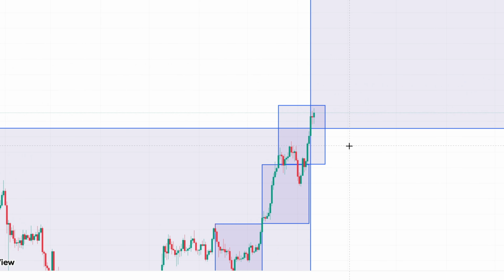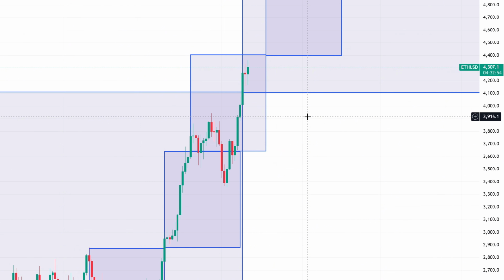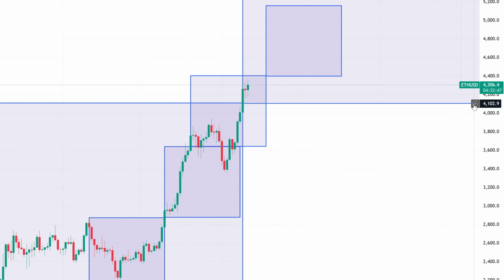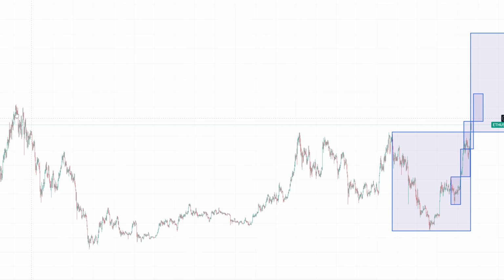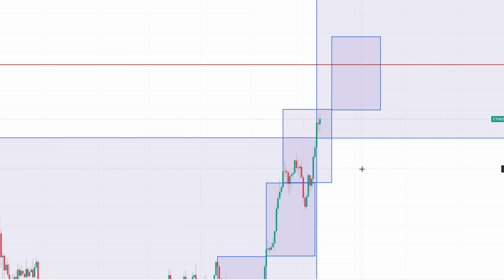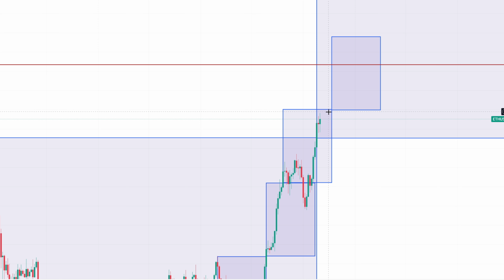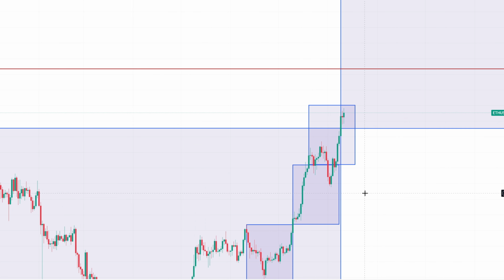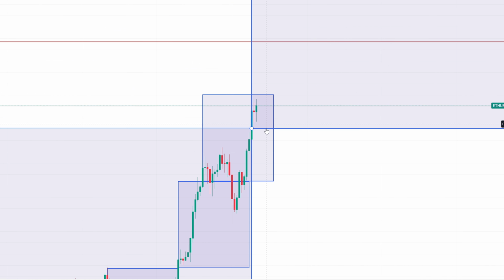Ethereum / ETH Next Price Target - $6,830.20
►► Today, we will have a look at the Ethereum price and what the mid-long-term Ethereum price targets are. We will also have a look at the short-term perspective and what to expect.